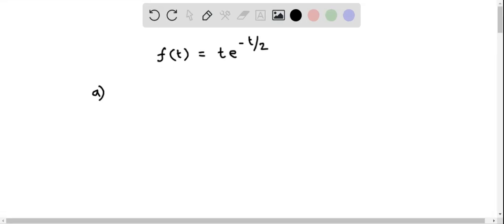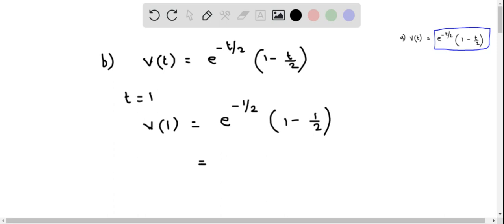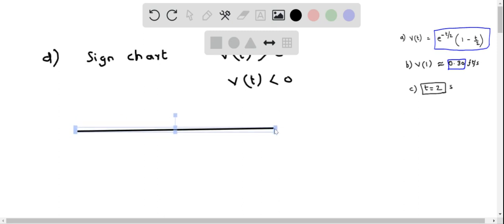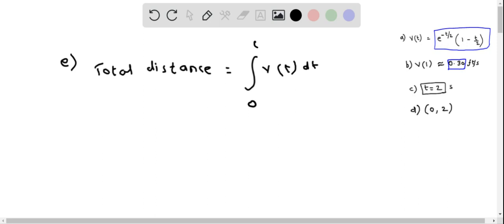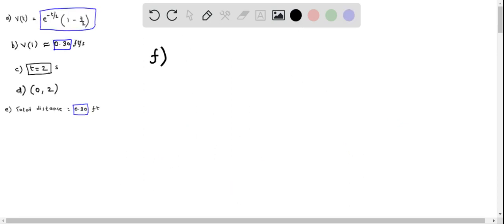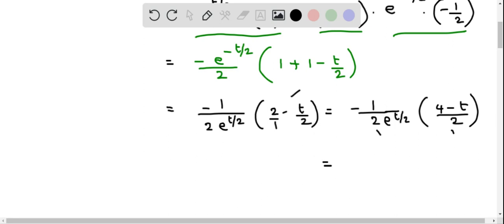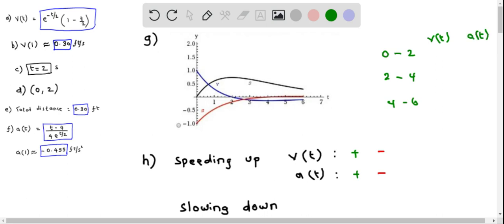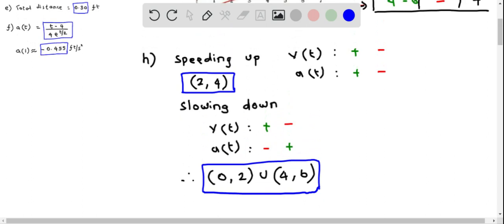Calculus Position velocity and acceleration function a to h questions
Position velocity and acceleration function  a to h questions